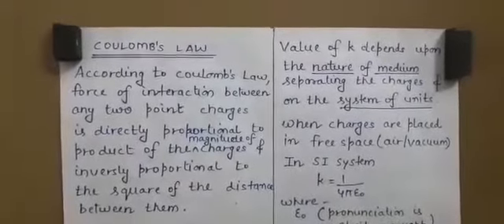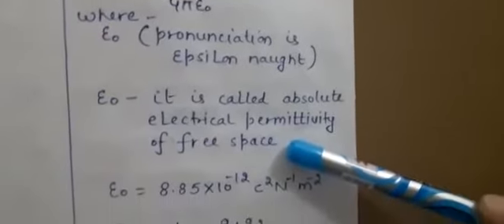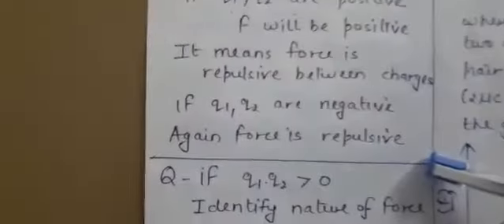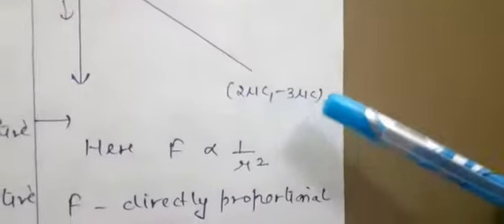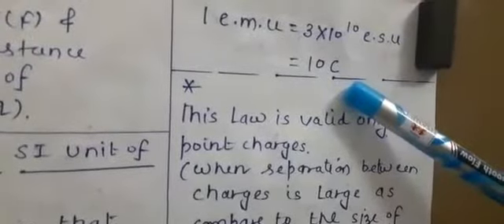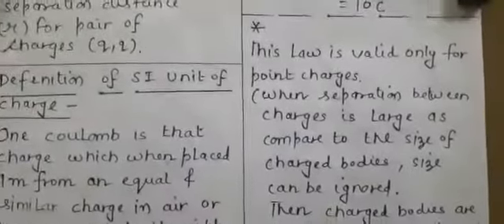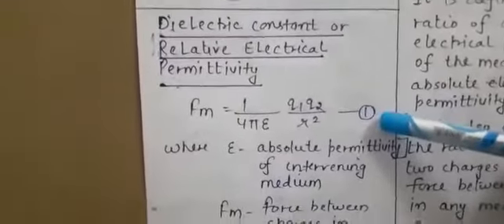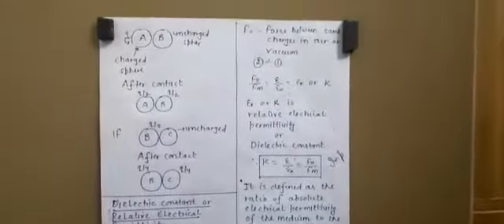5. Coulomb's Law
This is fifth video in series of class XII Physics Lectures by Preeti Gupta